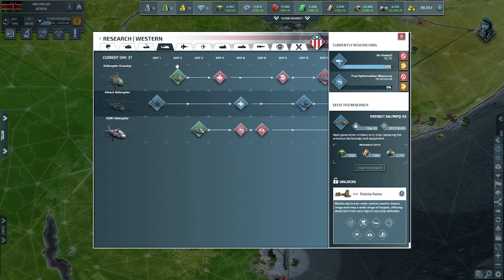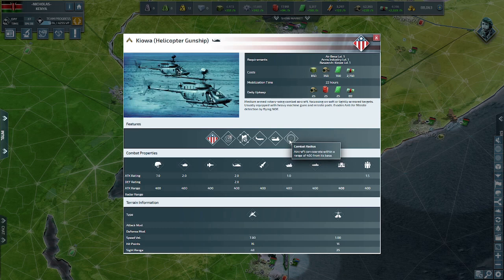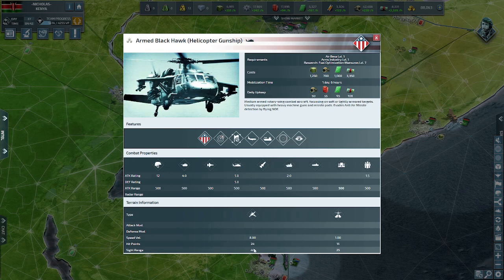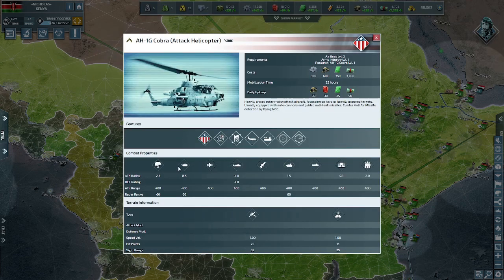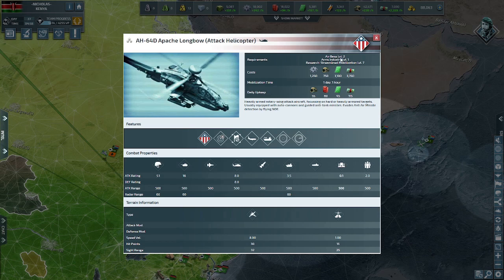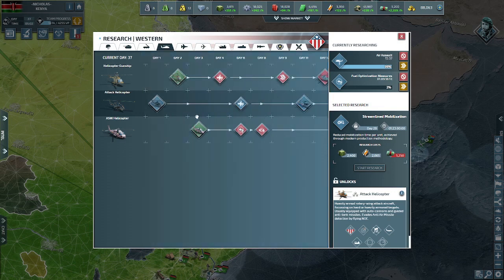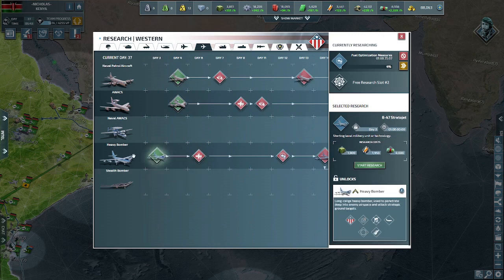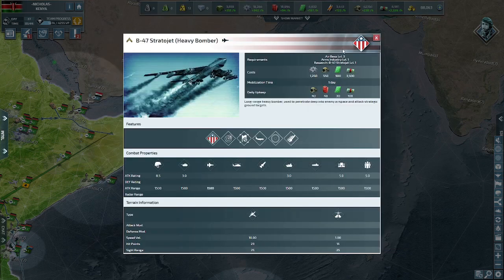Conflict of Nations WW3 - Helicopter & Heavy Aircraft Basics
This video is the fourth in a series which will be about me trying my best to describe every unit in Conflict of Nations to you besides seasonal units.